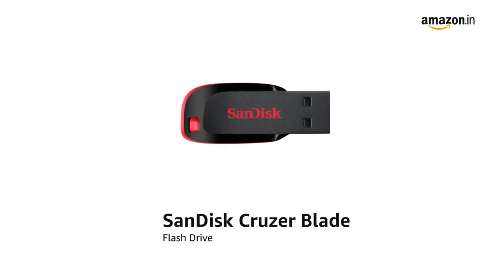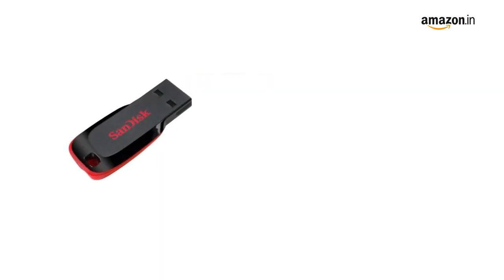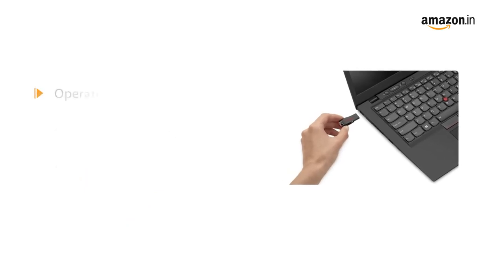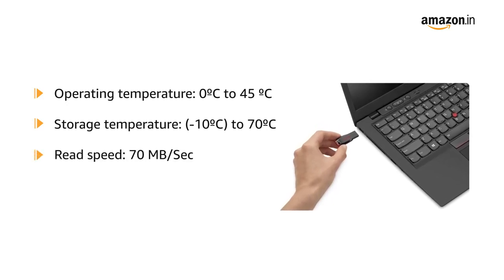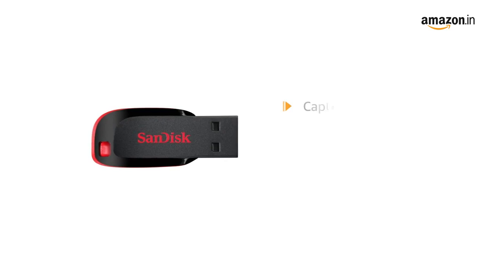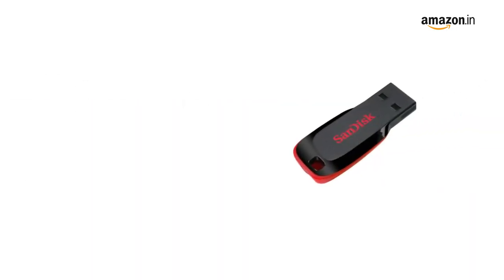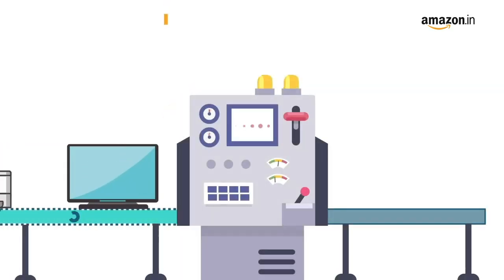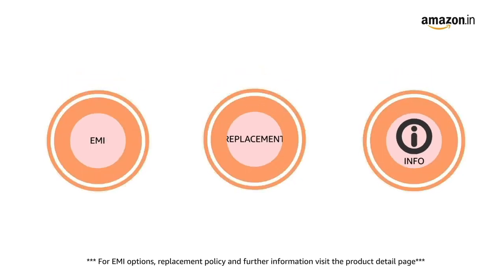SanDisk Cruzer Blade 32GB USB Flash Drive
flash drive
sandisk
cam
dashcam
moto
vlog
dash
motovlog
pen drive
southeast
meridian (east)
south east
south-east
meridian
meridian east
nuspli
tiramisu
wii modding
unboxing
homebrew channel
wii 2023
wii u 2023
homebrew wii u
usb helper
free wii u games
hacked wii u
pretendo
homebrew wii
wii u 2022
wii 2022
twd98
mario tracks
switch
nintendo
gaming
everything sirji
wii gaming
shorts
funky kong
super mario
sandisk pendrive
mario
mariokart wii
wii
sandisk ultra dual usb drive 3.0
hack wii
hp pen drive 32gb
hp pen drive
bootable pendrive kaise banaye
pendrive
best pen drive
sandisk ultra usb 3.0 flash drive
best 32gb pendrive under 300
sehgaleducation
treading
tech
best 64gb pendrive under 400
kingston technology
usb flash drive
dt exodia onyx
dtx
offers
amazon offers
tamil
the review guru
asda
asdas
asda’s
asdas’
bios
pen drive hp 32gb price
pendrive 64gb unboxing
pendrive 64gb sabse best kaun se company ka hai
pendrive full review
sandisk cruze blade 64gb pen drive unboxing and full review
sandisk ultra dual 64gb usb 3.0 otg pendrive unboxing and review
dual flash drive
hindi
itc ifham tech coverage
sabse best pendrive kaun si hai
pendrive for mobile and laptop
sandisk best pendrive
best pendrive for mobile
best pendrive under 1000
best pendrive to buy 2022
sandisk pendrive 64gb unboxing
dual drive usb sandisk
dual drive m3.0
make bootable pendrive wh k methods
how to make bootable pendrive in hindi
how to make bootable pendrive flash drive
wh k methods
bootable pendrive kaise banaye without rufus
winsetupfromusb multiboot in hindi
winsetupfromusb windows 10
winsetupfromusb
windows 10 bootable pendrive kaise banaye 2023
bootable pendrive se window 10 kaise install kare
bootable pendrive kaise banaye windows 10
bootable pendrive windows 10
sandisk ultra unboxing and review
sandisk ultra 3.0 usb flash drive
sandisk ultra 3.0
sandisk ultra dual usb drive 3.0 128gb review
sandisk pen drive unboxing and review
sandisk ultra dual 64gb usb 3.0 otg pen drive
sandisk ultra dual drive usb type-c 3.1 128gb
sandisk ultra dual usb drive 3.1 type c
sandisk ultra dual usb drive 3.0 not working
sandisk ultra shift usb 3.0 flash drive 64gb
lexar p30 usb 3.2 flash drive
fast flash drive
usb 3.2 flash drive
thinkcomputers reviews
thinkcomputers
usb 3.2
lexar p30
lexar
collington
cooden beach
cooden
normans bay
bexhill
aldi
sahin reza unboxing
sahin reza
unboxing video
sandisk 128 gb pandrive
sandisk memory card
pendrive 128 gb
128gb pendrive
sandisk pendrive 128
i bought a 128 gb pendrive from flipkart
i bought a 128 gb pendrive from flipkart | sandisk pendrive 128
atomic shrimp
once upon a time in the west
ennio morricone
your love
extra
lottbridge drove
tescos’
tesco’s
tescos
tesco
pendrives os 5 melhores
os top 5 melhores pendraives
pendrive 32gb
os top 5 melhores pendrives em 2023
melhores pendrives em 2023
pendrive melhores do mercado
5 melhores pen drives em 2023 video